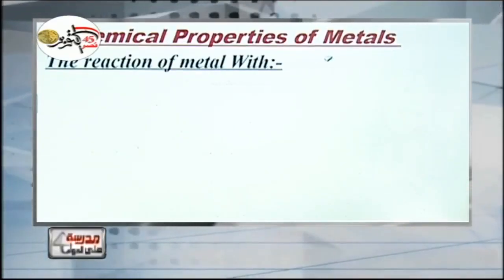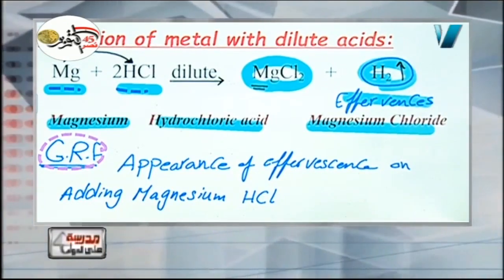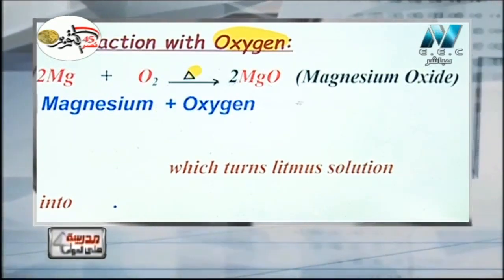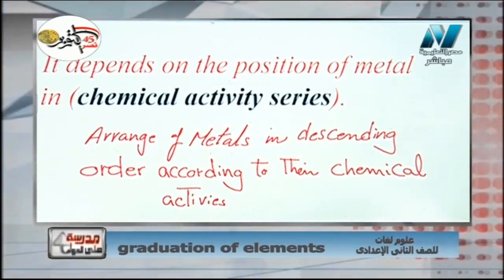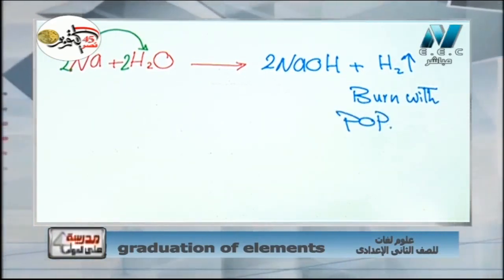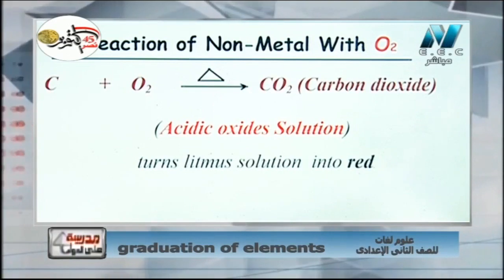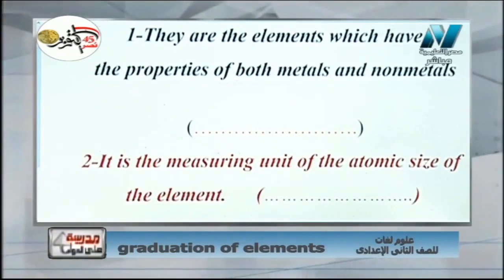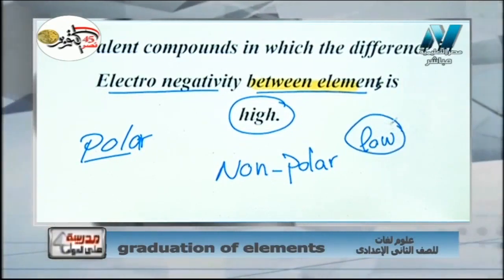علوم لغات الصف الثانى الإعدادى 2019 - الحلقة 05 - Graduation of elements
علوم لغات الصف الثانى الإعدادى 2019 - الحلقة 5 - Graduation of elements
تقديم الأستاذ محمد محمود , مدرسة على الهواء 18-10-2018
حلقة من برنامج مدرسة على الهواء ويذاع حصريا على شاشة مصر التعليمية وهو اول برنامج تفاعلى مع الطلاب وشرح المناهج المقررة لهم والاجابة على استفسارتهم واسئلتهم
قناة "مصر التعليمية 1" و "قناة مصر التعليمية 2" هما قناتين من مجموعة قنوات النيل المتخصصة وتهتم بشرح ومراجعات النهائية المقررة لجميع الطلاب على مختلف المراحل التعليمية (المرحلة الابتدائية والاعدادية والثانوية) حيث تم تخصيص "قناة مصر التعليمية 1" للتعليم الثانوي والفني على تردد 11747 رأسي ، وتم تخصيص "قناة مصر التعليمية 2" للتعليم الابتدائي والاعدادي على تردد 12380 أفقي.